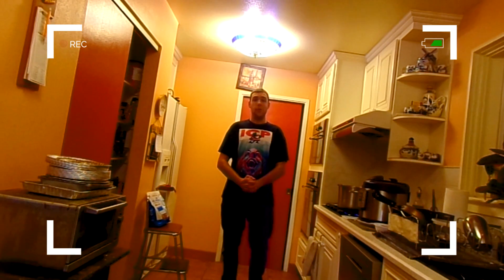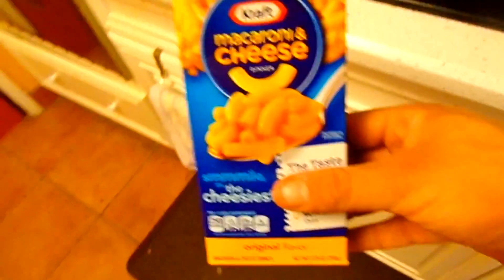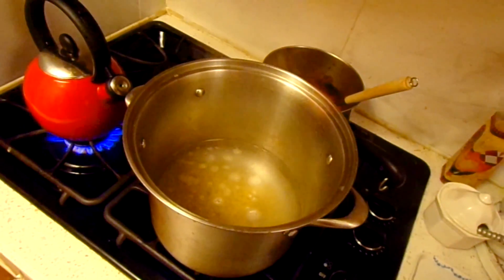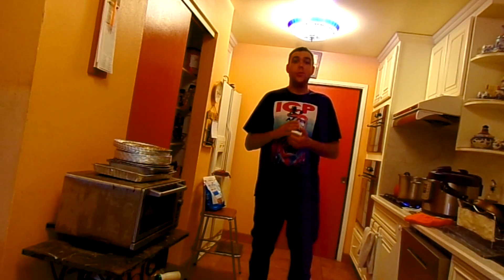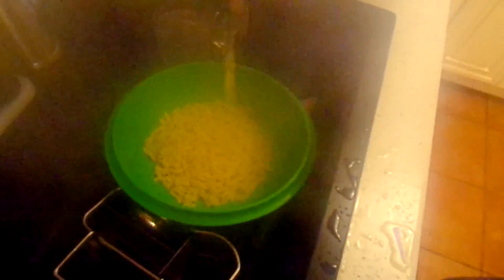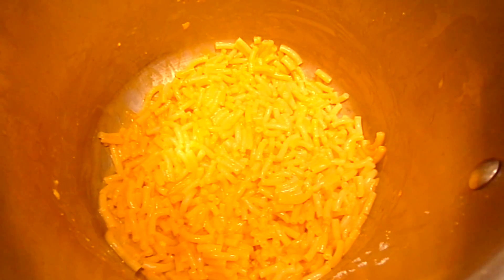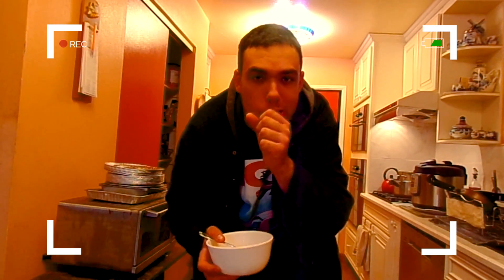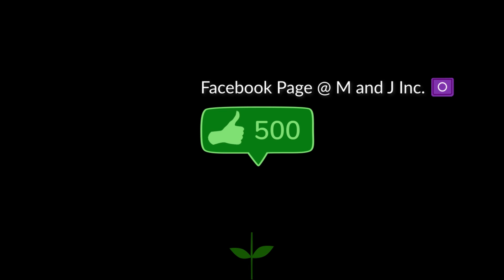The Stoner Degree 8: Macaroni and Cheese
In this video J is making Macaroni and Cheese.